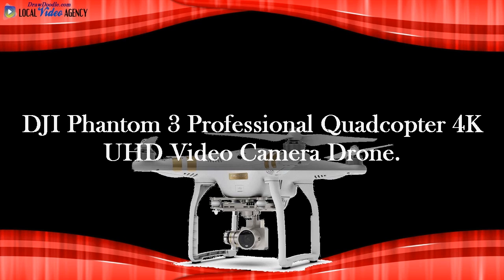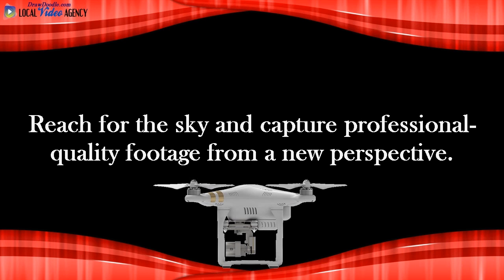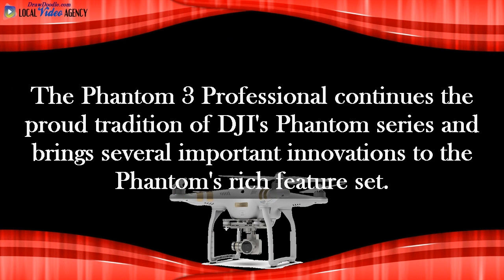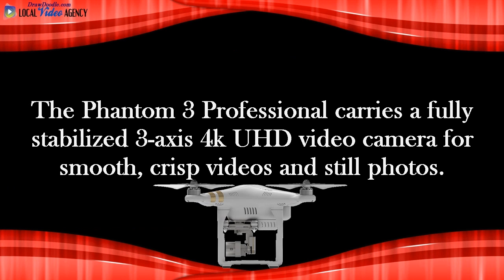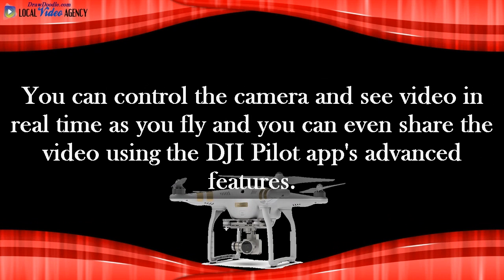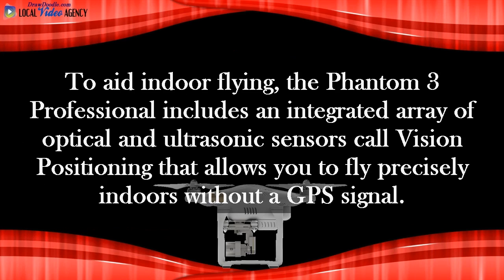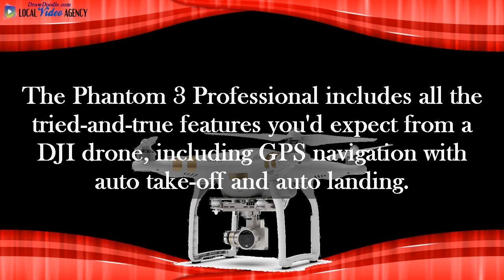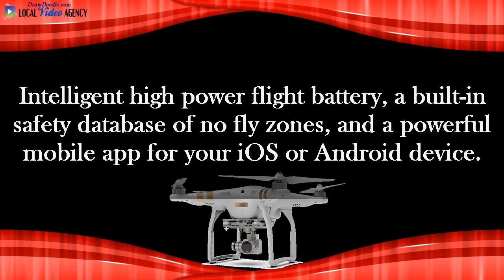DJI Phantom 3 Professional Quadcopter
DJI Phantom 3 Professional Quadcopter 4K UHD Video Camera Drone

 4k UHD video recording with fully stabilized 3-axis gimbal.

Vision Positioning system allows stable flight indoors

Lightbridge digital streaming allows live viewing of 720p video (full resolution video is simultaneously recorded on the internal microSD card)

Included flight battery and rechargable remote controller means this system is ready to fly out of the box.

Fying this product is restricted within 15 miles radius of the White House.

DJI Pilot app for iOS and Android allows live viewing and complete camera control